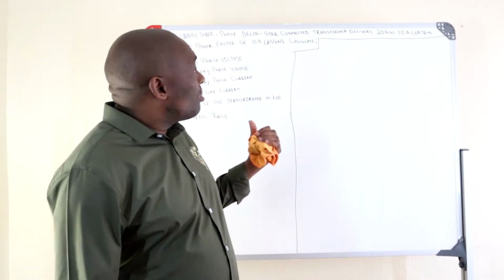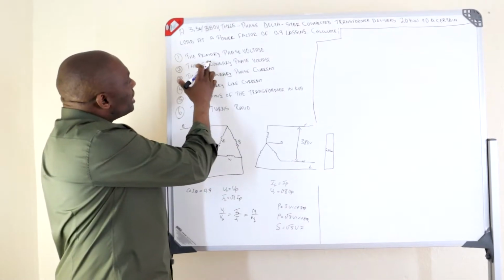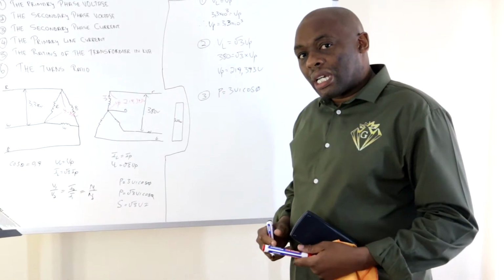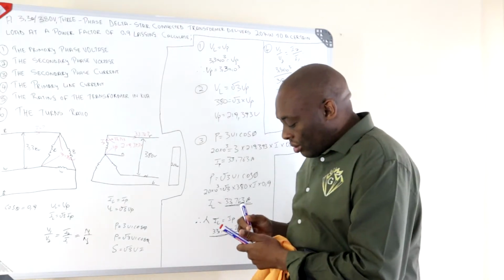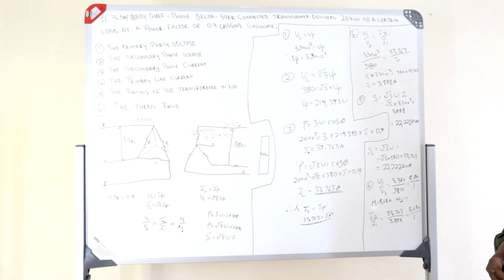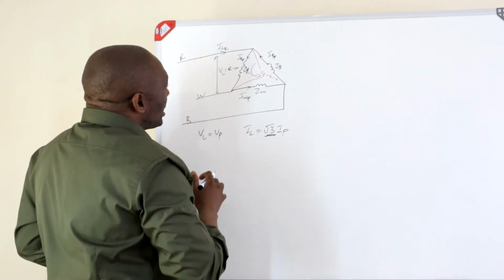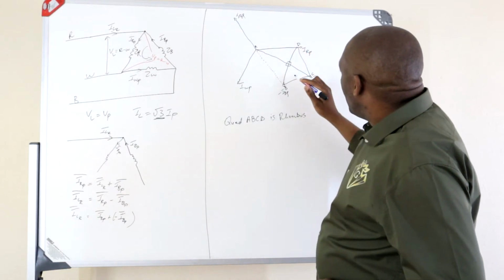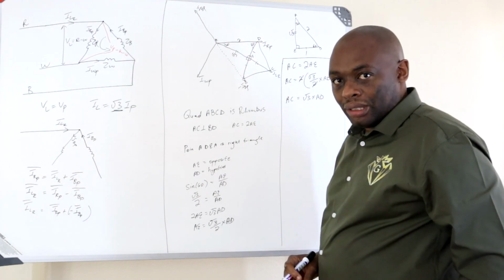Basic Of Transformer Cont where is the square root of 3 derived from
Lighters will learn about where does the square root of 3 is derived from in electrical equations